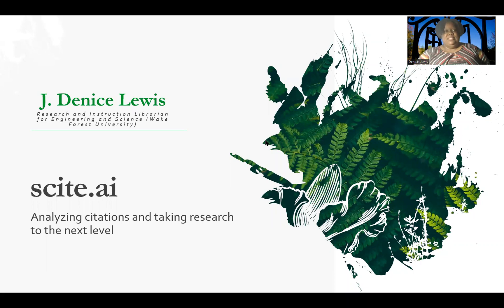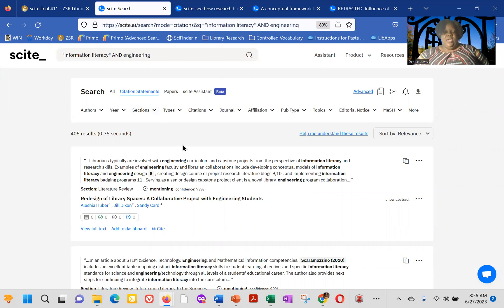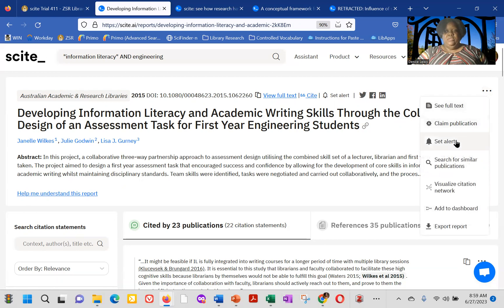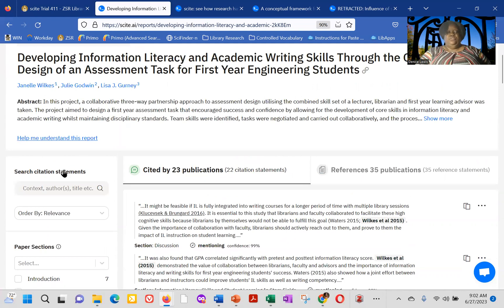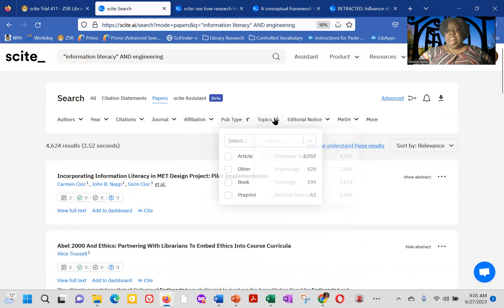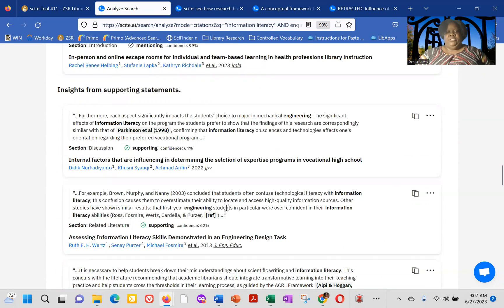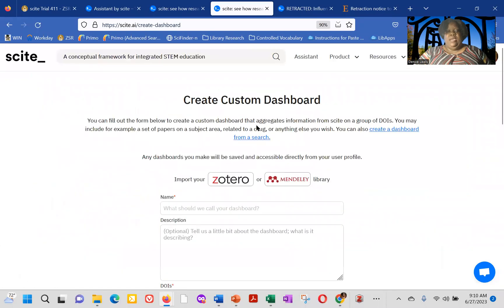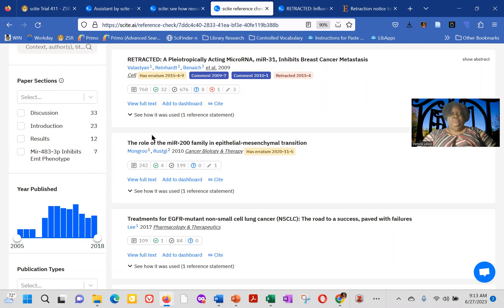ASEE 2023, Workshop: Speed dating with databases and tools (scite.ai, J. Denice Lewis, WFU)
During the ASEE 2023 conference in Baltimore, 6 presenters gave 10-minute presentations of different databases and tools. This is an overview of scite.ai by J. Denice Lewis from Wake Forest University. Additional information is located in the research guide for the workshop

NOTE: This video was recorded prior to the conference just in case there were technical difficulties.